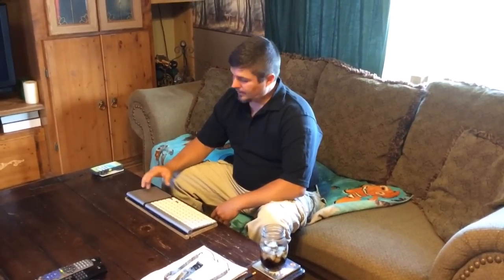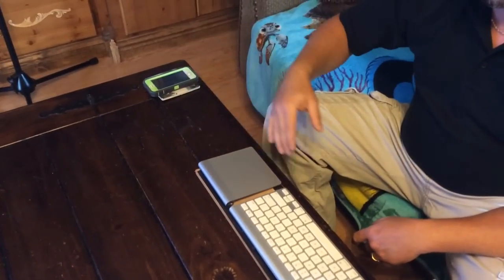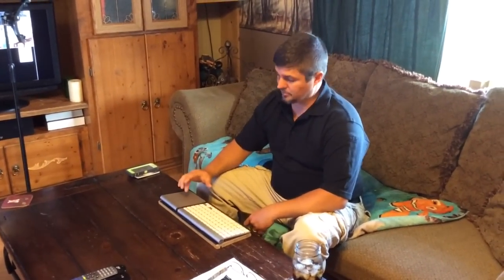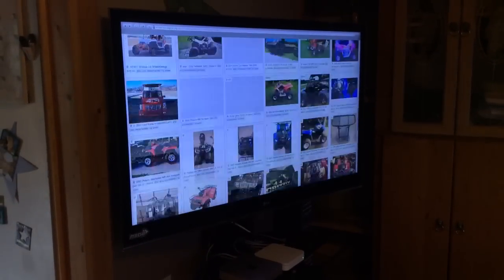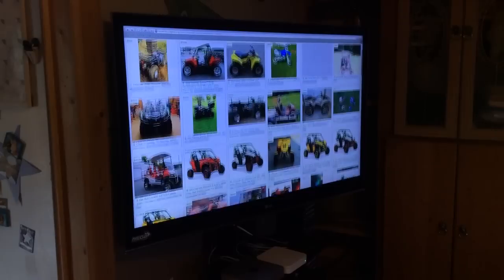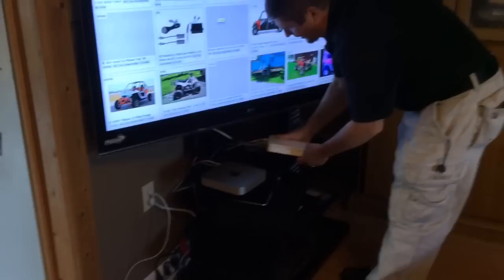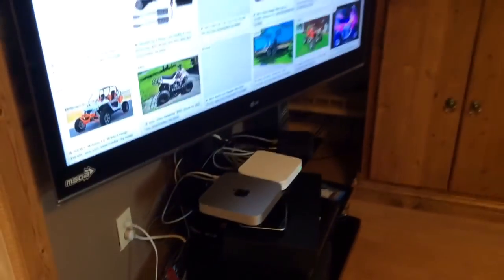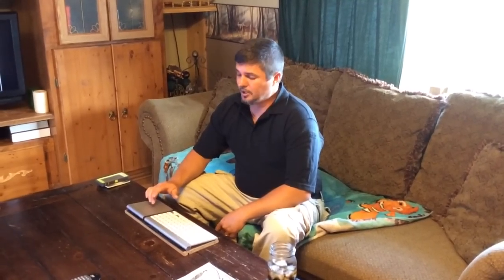APPLE MAGIC TRACKPAD " STICKY CURSOR FIX "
After years of aggravation with the Magic Trackpad not functioning properly I finally figured out the problem ! Apple care could not figure out what the problem was either !!!